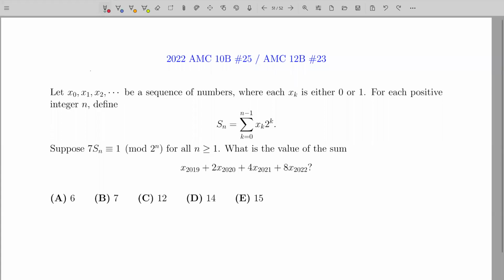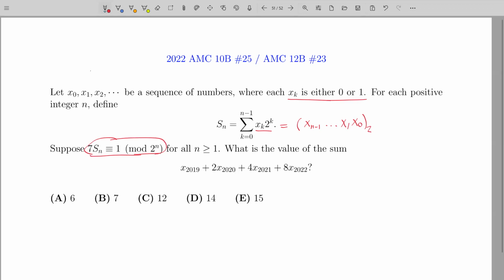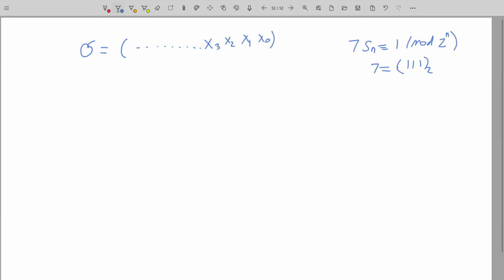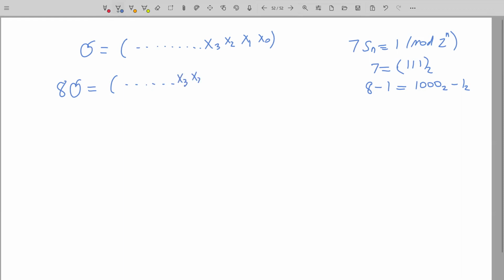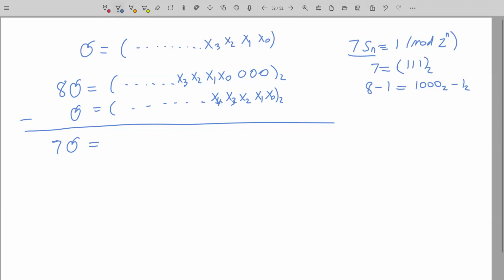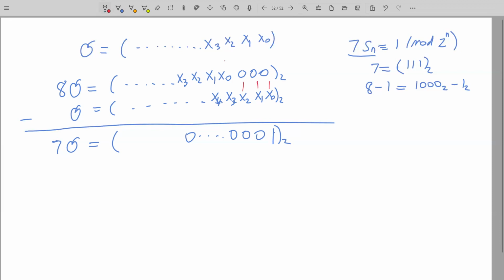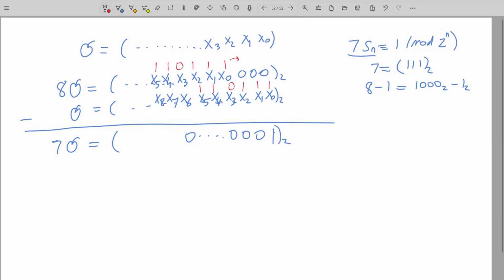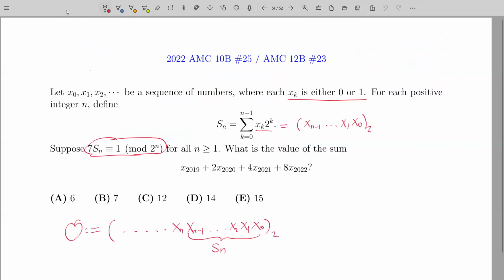2022 AMC 10B #25 and AMC 12B #23